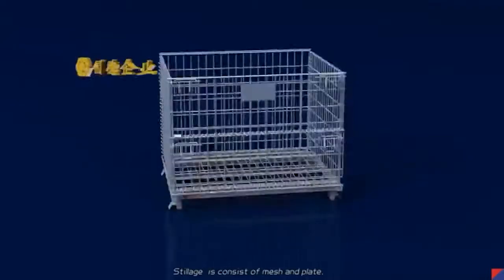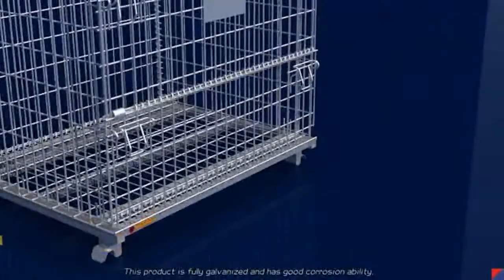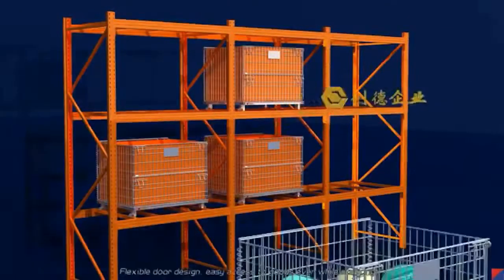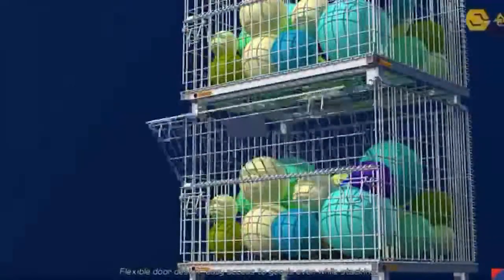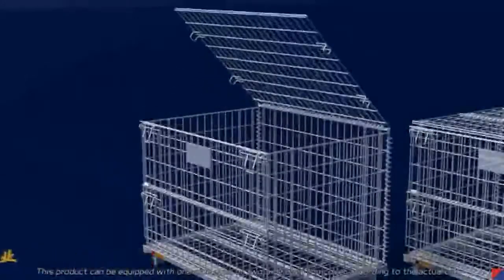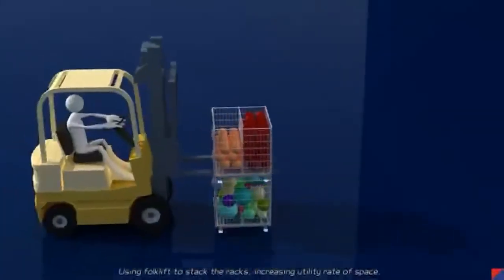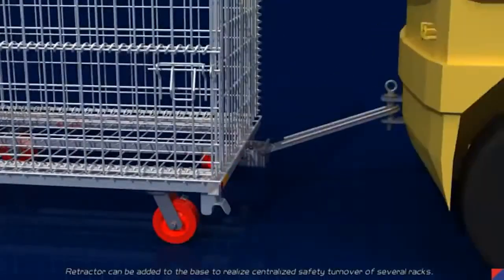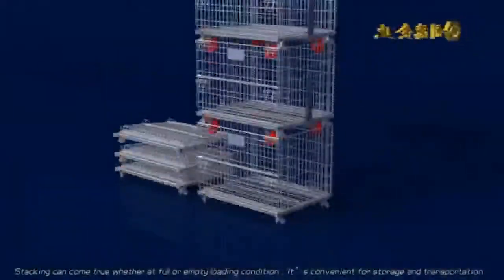Wire mesh container folding box stacking galvanized storage bin